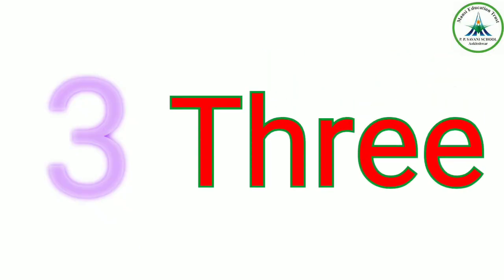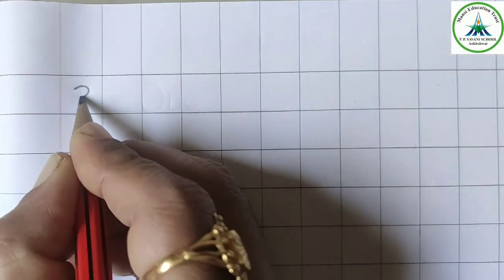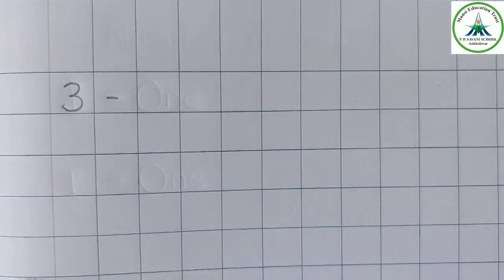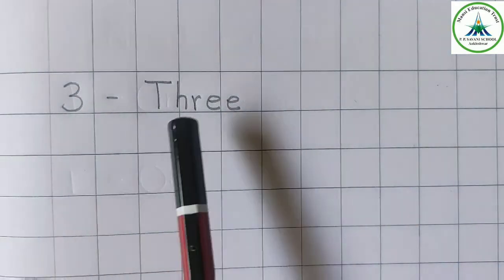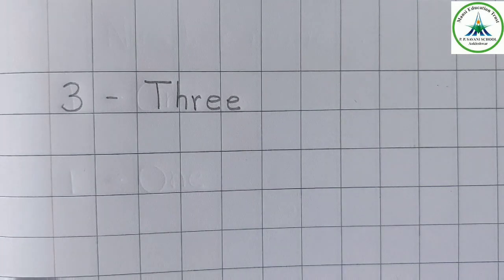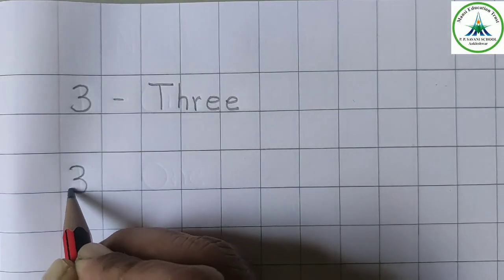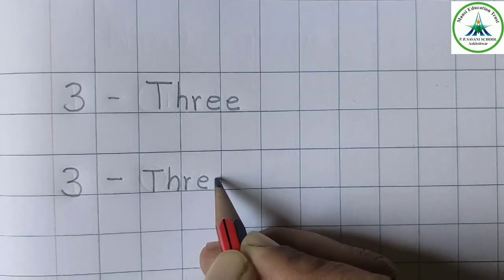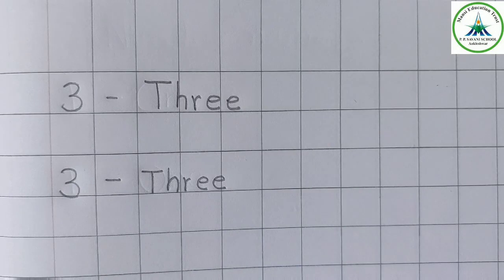number name of 3 || How to write number name of 3 in square line notebook